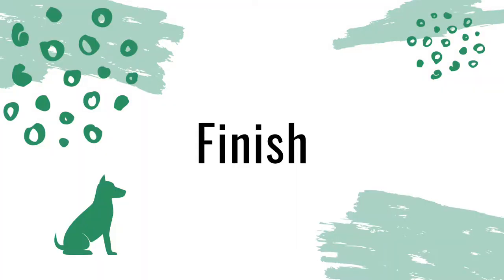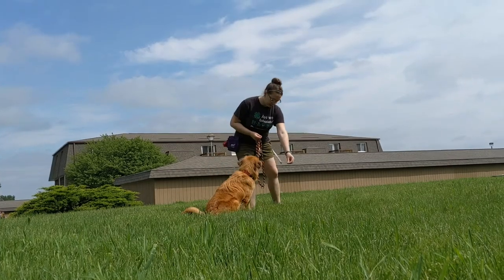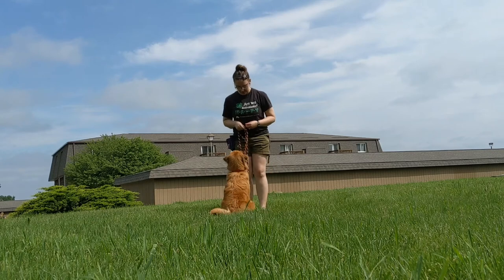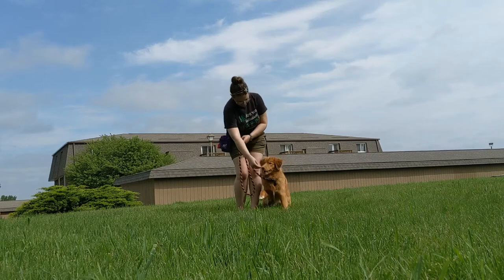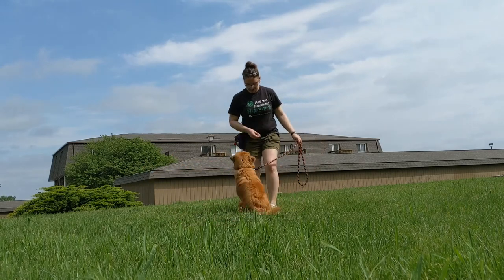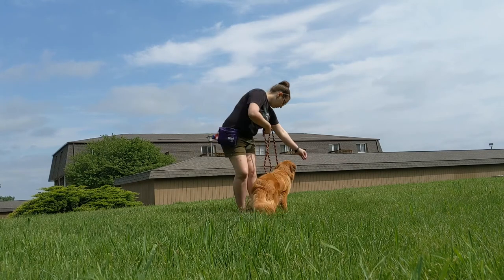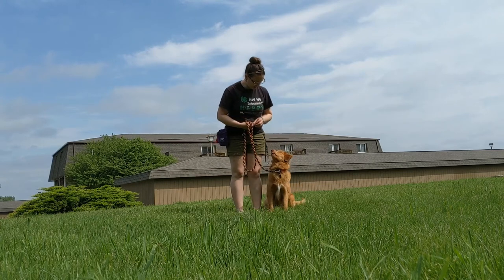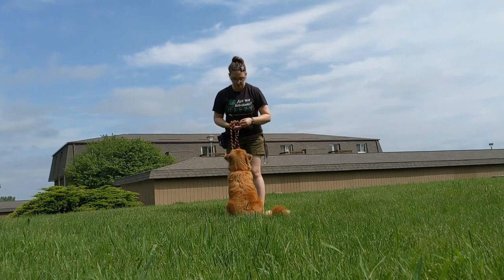4 H Dog Lesson, Finish